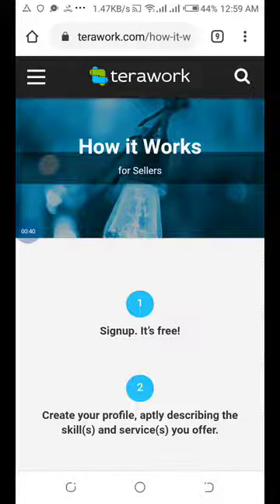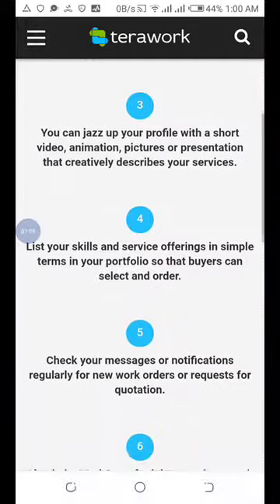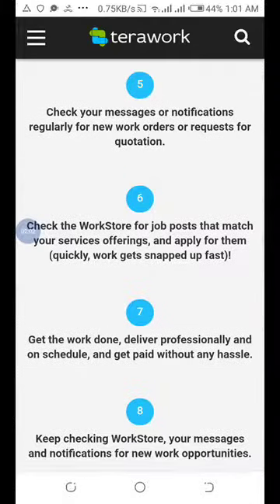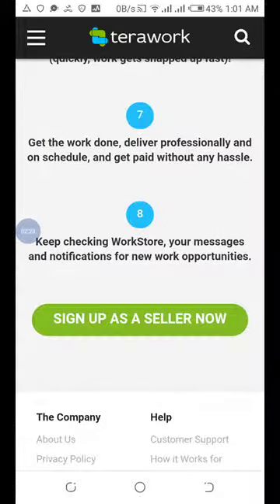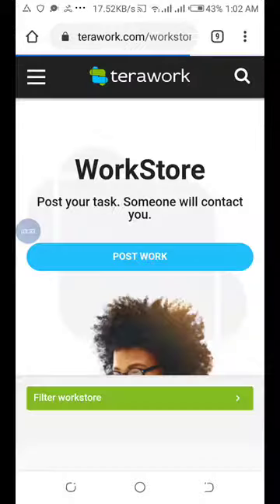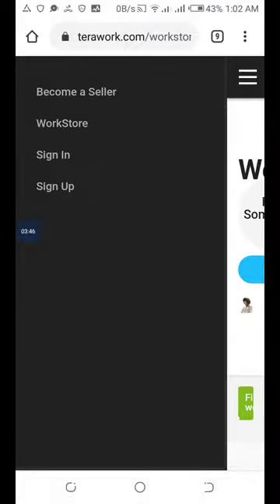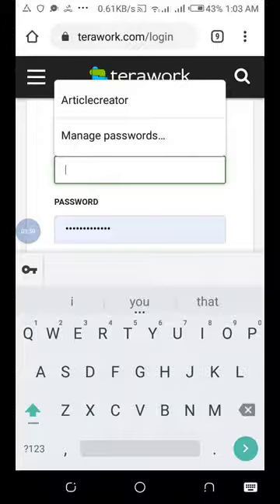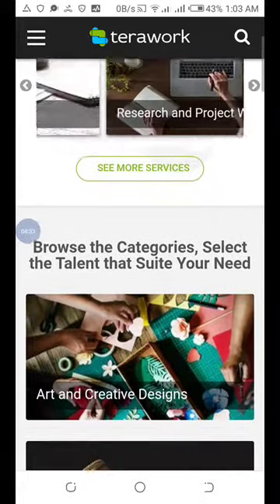How to make money online free with Terawork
Terawork is a freelance website where you can list your gigs and make money online free.

Teraworks is similar to fiverr but it's Nigerian based website and you can list your offers on the website absolutely free.